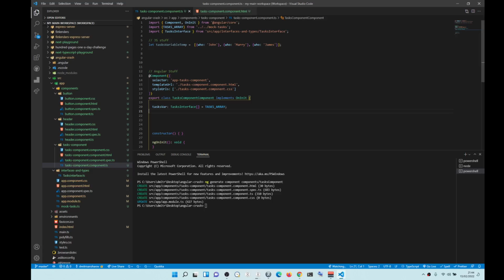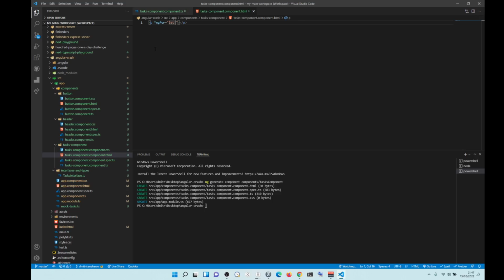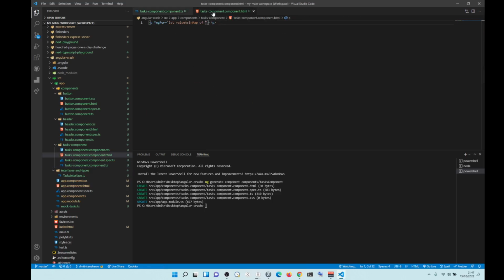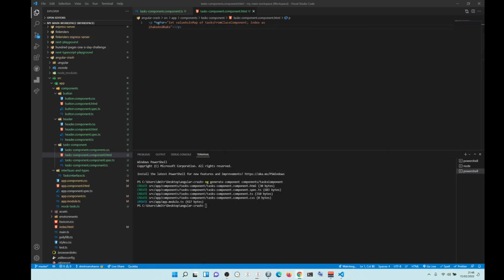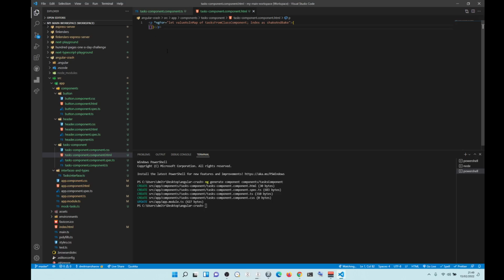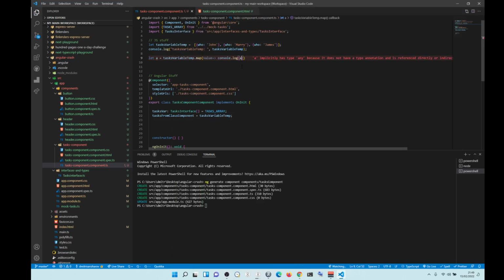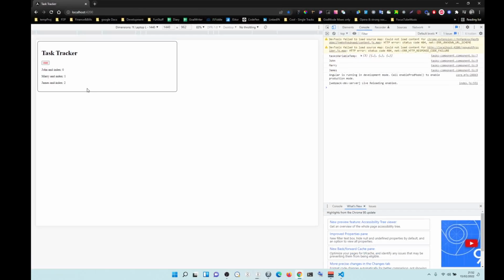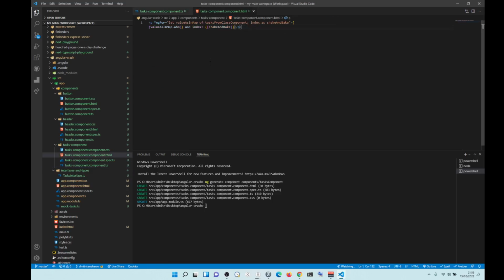How to use MAP method in Angular